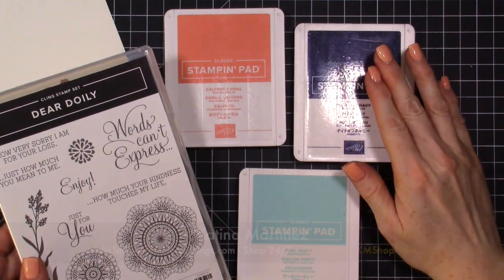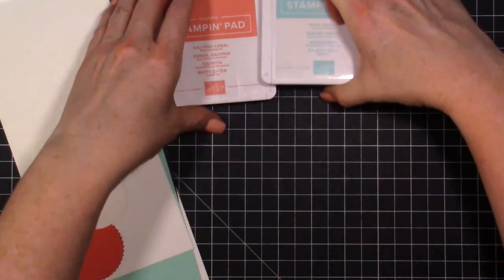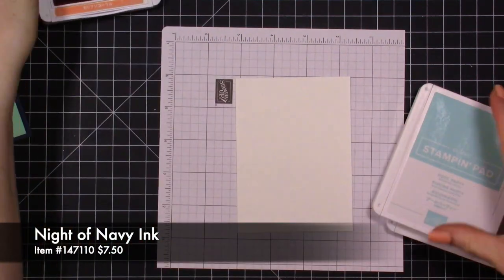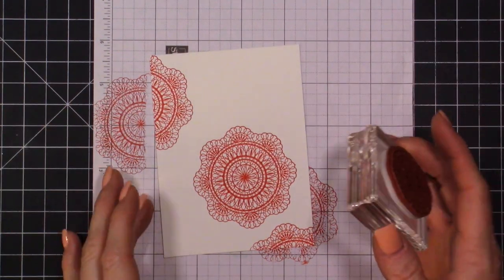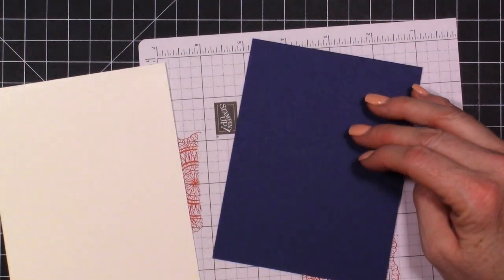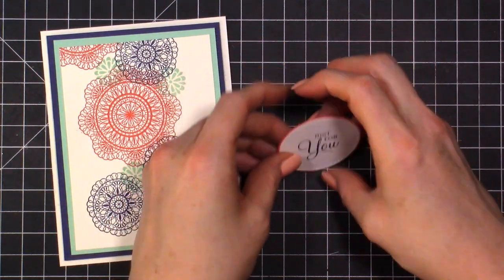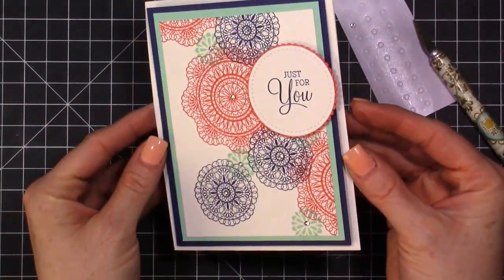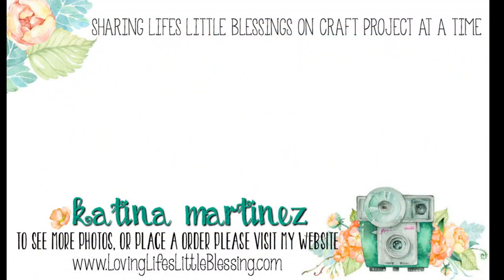Simple Card Series - Wk #2 Using A Color Combo